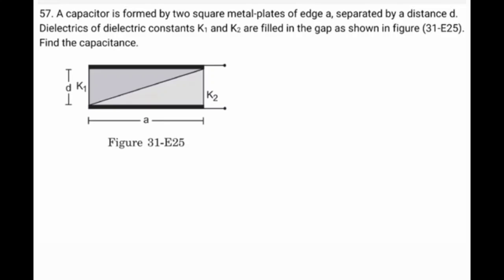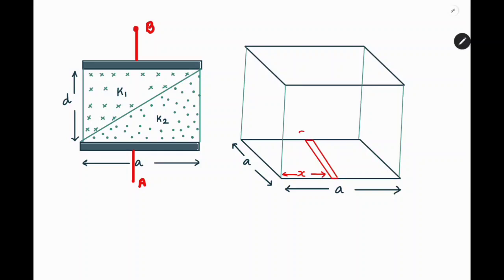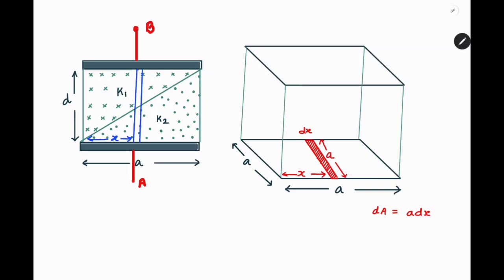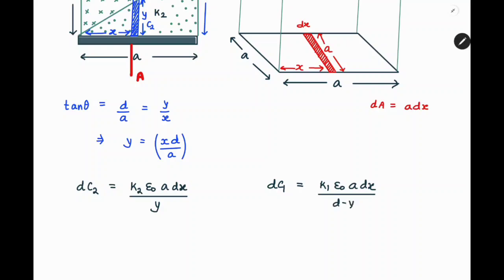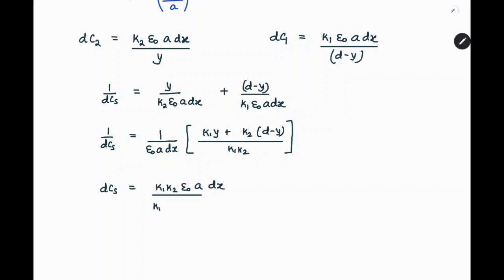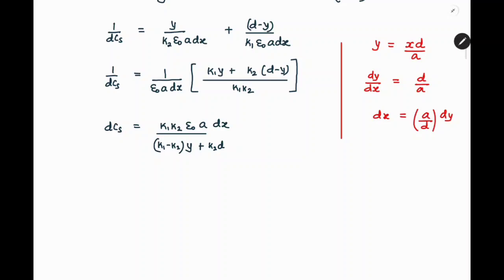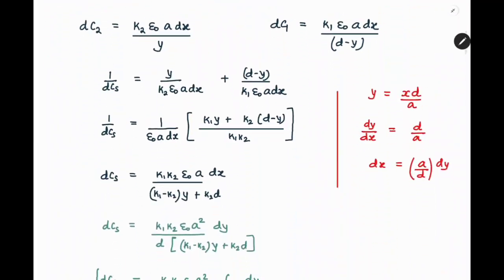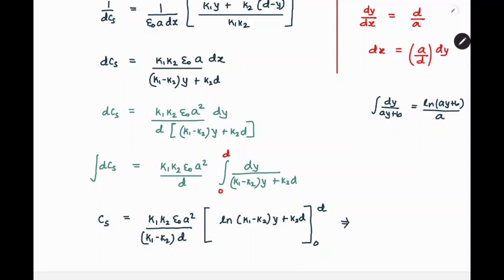JEE 1996 | HCV Capacitors Chapter Q57 | Mixed Dielectrics Capacitance | JEE Mains 2025 Physics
In this video, we solve a unique and important problem from H.C. Verma's Concepts of Physics (Chapter: Capacitors, Question 57), which also appeared in JEE 1996 and is highly relevant for JEE Mains 2025 aspirants.

Problem Statement:
A capacitor is formed by two square metal plates of edge
a
a, separated by a distance
d
d. The gap between the plates is filled with two dielectrics of constants
K
1
K
1
  and
K
2
K
2
 , arranged as shown in the figure (one as a wedge from top left to bottom right). The task is to find the capacitance of this system.

What You Will Learn:

How to analyze a capacitor with non-uniform (wedge-shaped) dielectric arrangement

Applying integration to calculate the net capacitance when dielectrics vary across the plate

Step-by-step breakdown of the method and formulas used

Key Concepts Covered:

Capacitance with mixed dielectrics

Series combination of infinitesimal capacitors

Use of calculus in electrostatics

Perfect for:

JEE Mains & Advanced 2025 Physics preparation

NEET Physics

H.C. Verma Solutions (Capacitors Chapter)